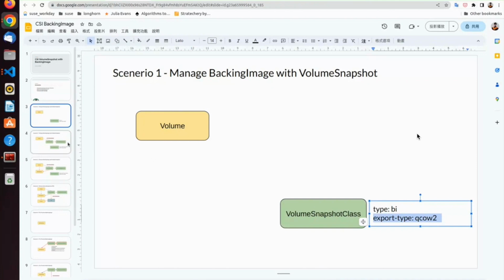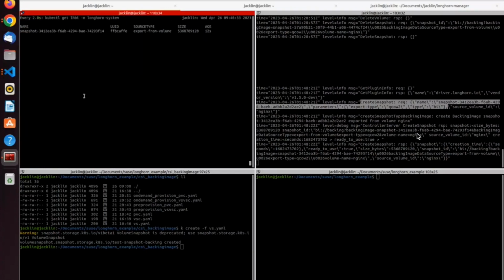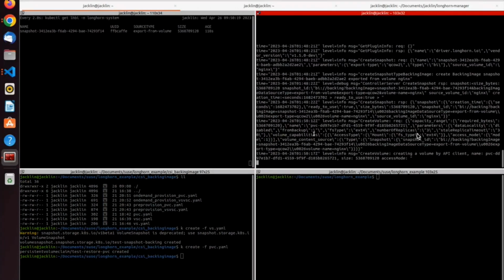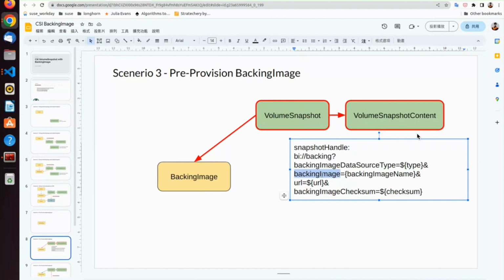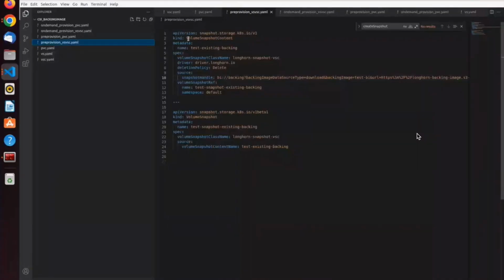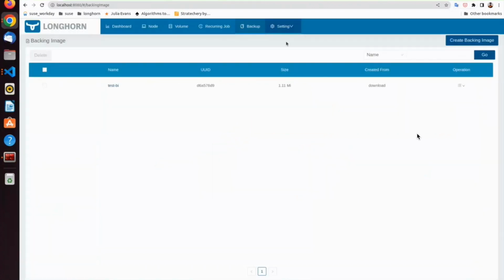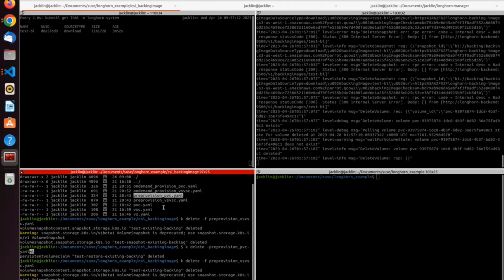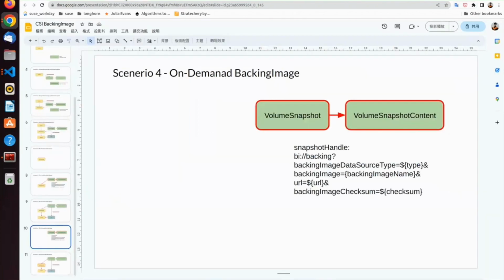Longhorn 1.5: Backing Image Management via CSI VolumeSnapshot